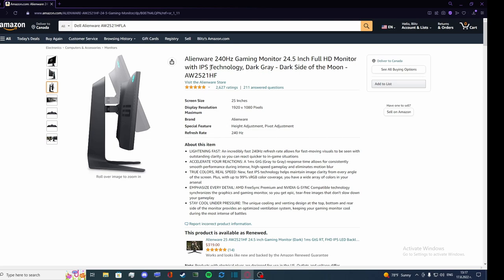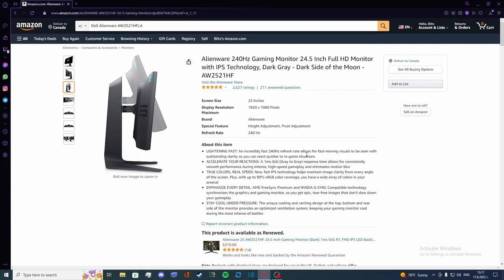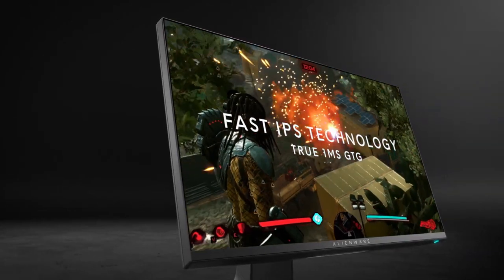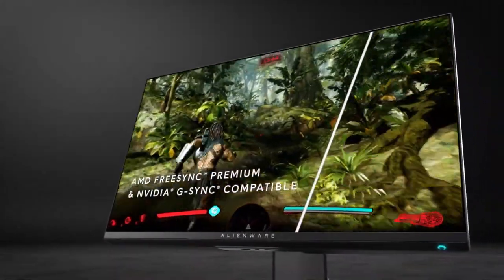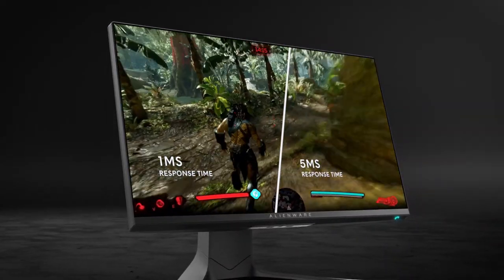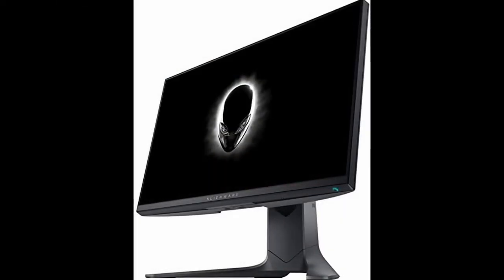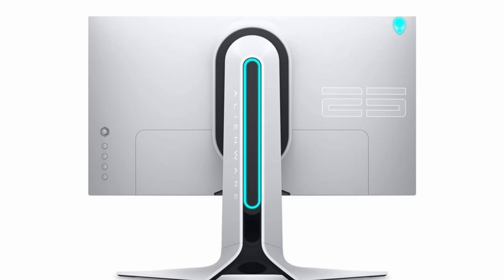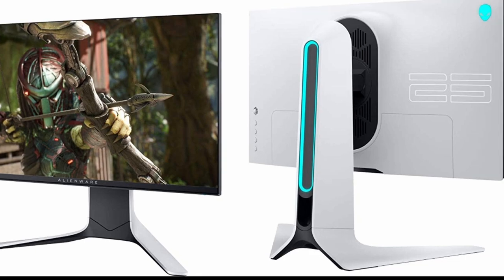Alienware 240hz Monitor short Review.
Here is the link for it. If you want to support me use that link if not you can go to amazon site from google. I don't mind either way.

Alienware 240Hz Gaming Monitor (black variant)
Couldn't find the white variant in stock.